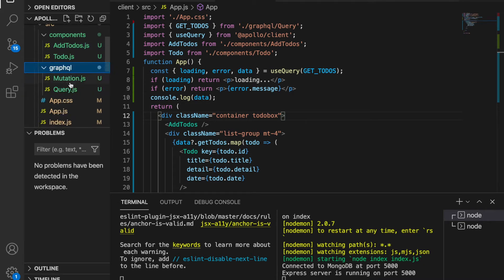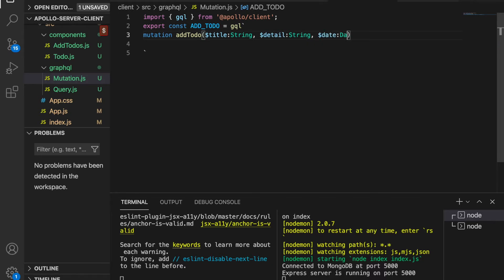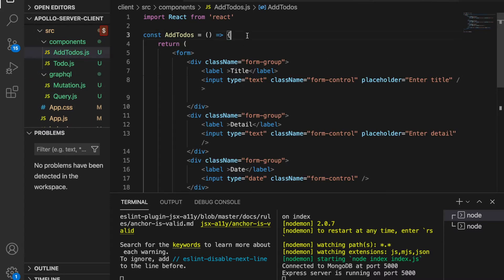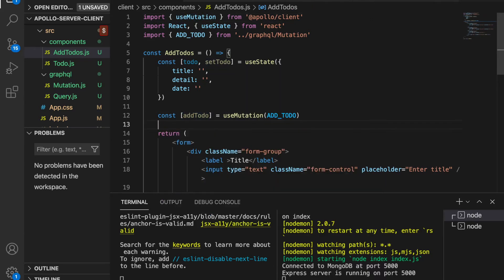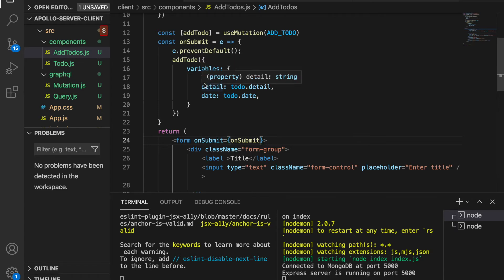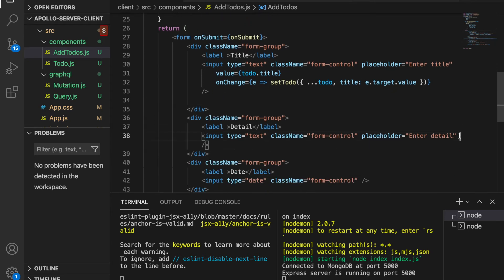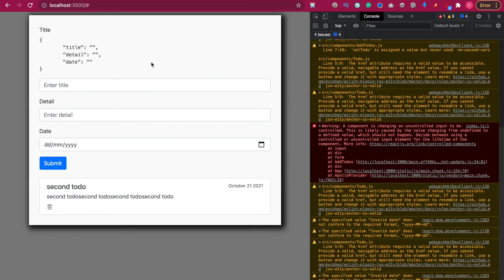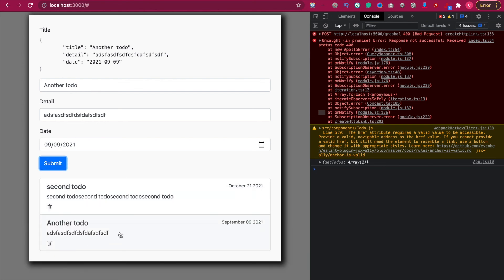React, GraphQL, MongoDB and Apollo Client | Create Todo App #8 Create a new todo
In  this part, we are going to use the useMutation to create addtodo function, after create a new todo, we will use refetch queries to get all the updated todo list.

🔥Complete Courses🔥
Gumroad Web and mobile complete courses

Macbook Pro

Camtasia

webdevelopement react tutorial